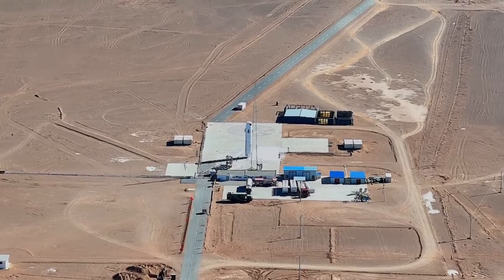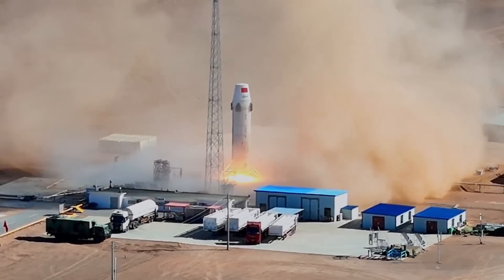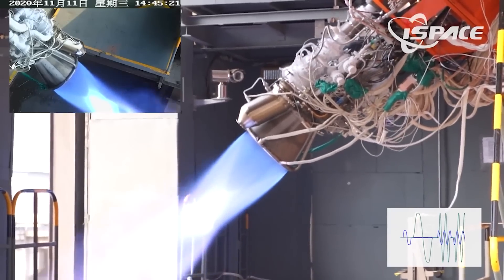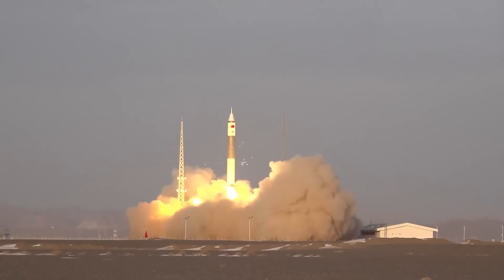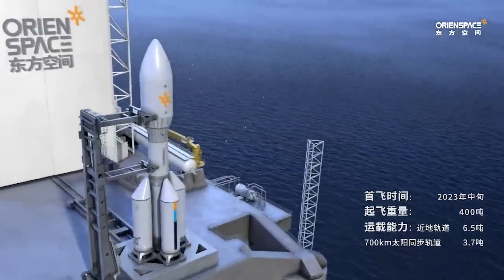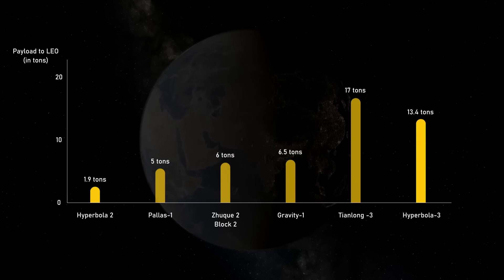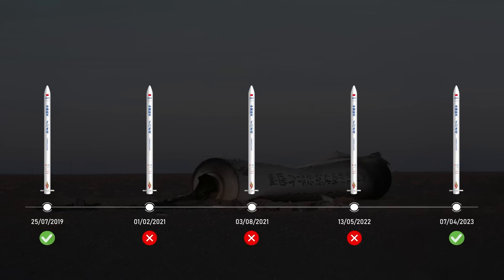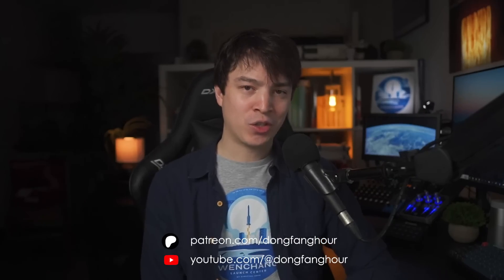This Chinese Startup Just Landed a Rocket Vertically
In this episode, we do a deep dive into the recent successful vertical landing of a rocket first stage from iSpace, the first of a kind in China. While this was a low altitude demonstrator (max altitude approx. 180 meters), it highlights the increasing knowledge of Chinese space companies in their question for rocket reusability.
This episode discusses what this success means for the Chinese space industry, how iSpace compares to domestic competitors, and the challenges they will face moving forward.

00:00 Who is iSpace?
00:40 Hyperbola-2Y Vertical Take-off Vertical Landing
01:15 Comparison with other Chinese recovery developments
01:34 The Hyperbola-2 rocket in detail
02:53 Challenges of the Hyperbola-2
03:35 The role played by the Chinese Starlink (Guowang)
5:14 Challenges iSpace is facing

Credits for various visuals: iSpace, Landspace, Linkspace, Deep Blue Aerospace, Orienspace, Galactic Energy, SpaceX